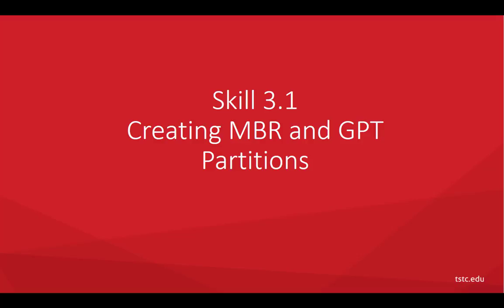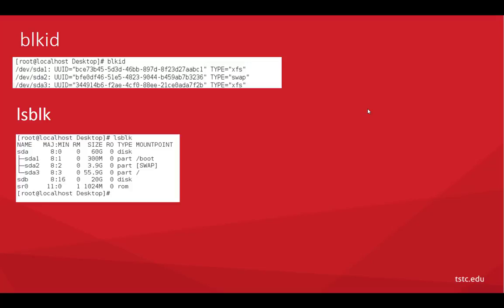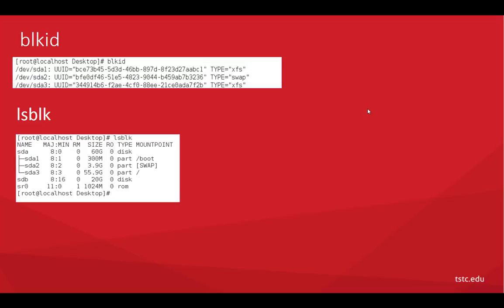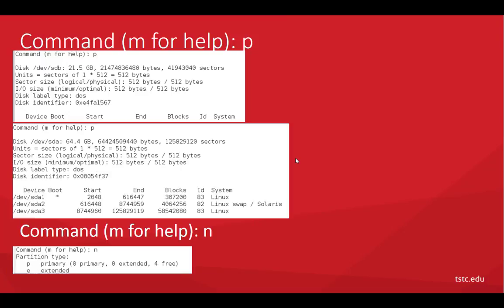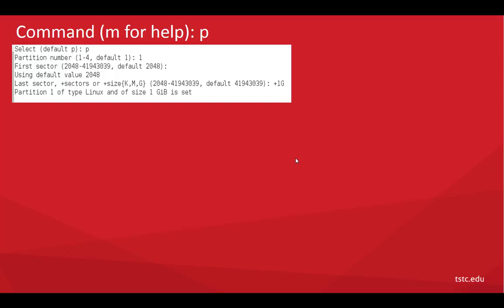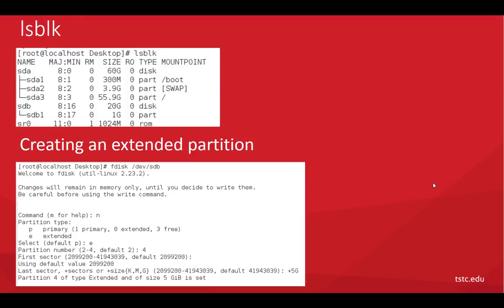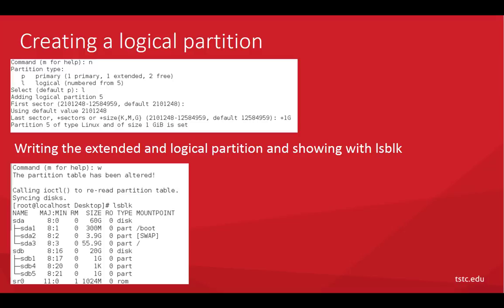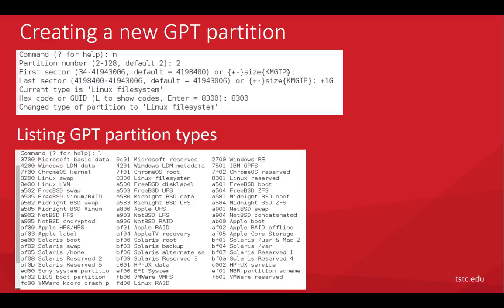Skill 3.01 - Creating MBR and GPT Partitions